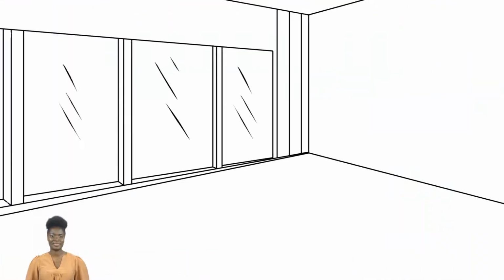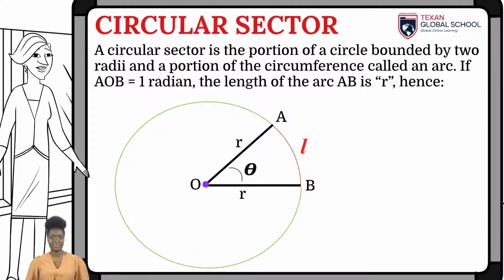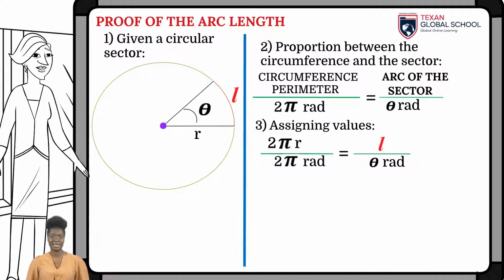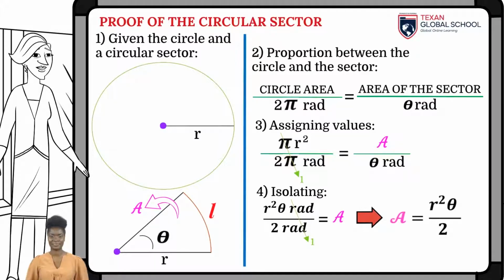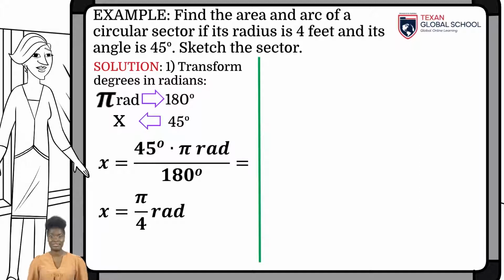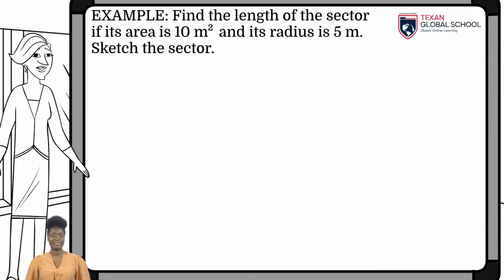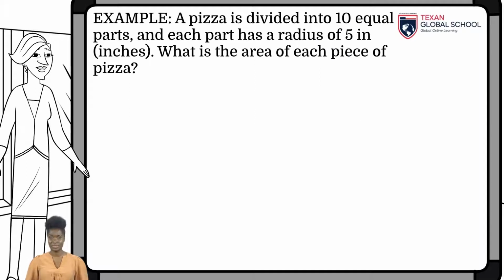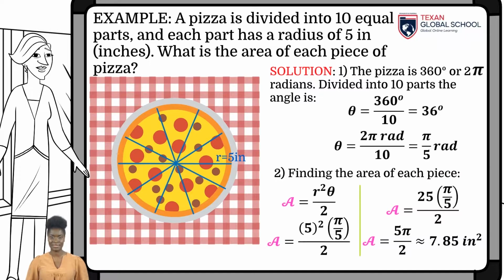Circular Sector | Geometry | Trigonometry | Mathematics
The characteristics and proof of the circular sector are analyzed.

Circular Sector:
[00:14] Definition – Radian
[00:36] Definition – Circular Sector​
[01:13] Proof of the Arc Length
[01:51] Proof of the Circular Sector
[02:23] 1st Example
[03:26] 1st Example – Sketching Circular Sector
[03:31] 2nd Example
[04:09] 2nd Example – Sketching Circular Sector
[04:15] 3rd Example